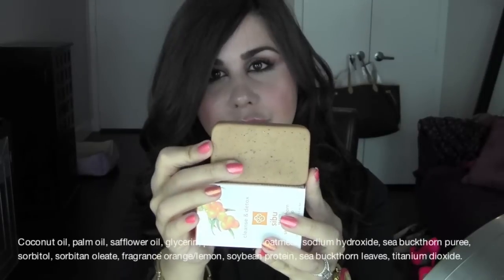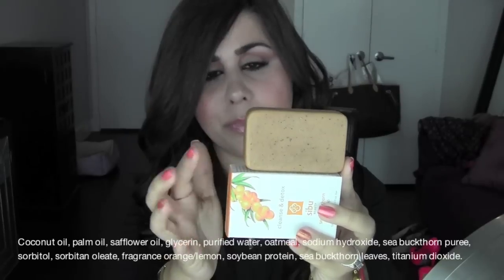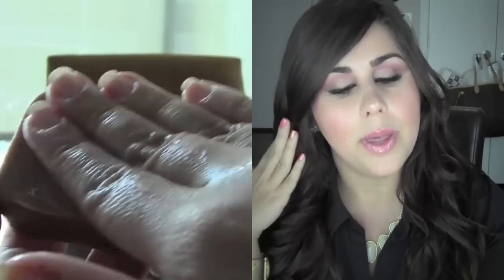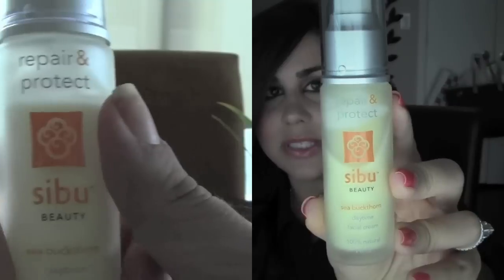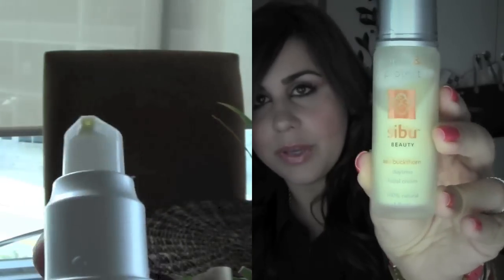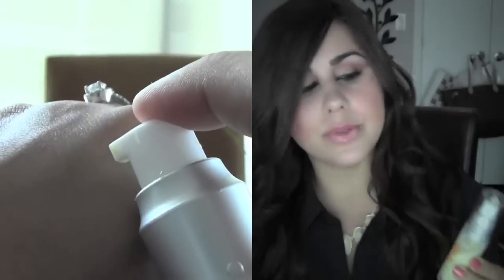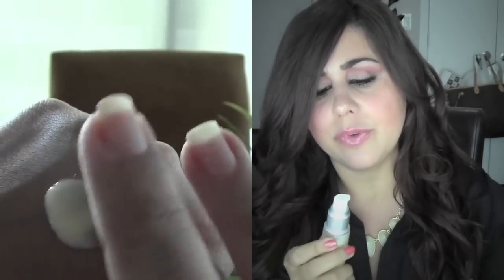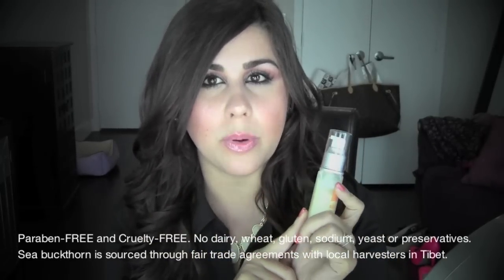Sibu Beauty Review + Giveaway! (Closed)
OPEN ME FOR QUESTIONS!

GIVEAWAY OPEN UNTIL 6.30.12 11:00 PM EST. Winners Announced on this video and a future video. Winner will be drawn using random.org

Review and demo of the Sibu Beauty Natural Skincare: SEA BUCKTHORN CLEANSE bar Soap & DETOX SEA BUCKTHORN REPAIR & PROTECT daytime face moisturizer.
Sibu is paraben-free and cruelty-free, and contains NO dairy, wheat, gluten, sodium, yeast or preservatives.

Products Reviewed, Contents & Price:
SEA BUCKTHORN CLEANSE & DETOX 3.5 oz $6.95
SEA BUCKTHORN REPAIR & PROTECT Daytime Facial Cream 1 fl oz $20.95

2. Leave as many comments as you like on why you think these products would be great for you.

Nail Polish: OPI Melon of Troy
Shirt: Express
Watch: Diesel Advanced Watch in Coral
Necklace: Jewelmint Briar Necklace. Here is my Invite if you need one

Twitter & Instagram: cosmoelectra